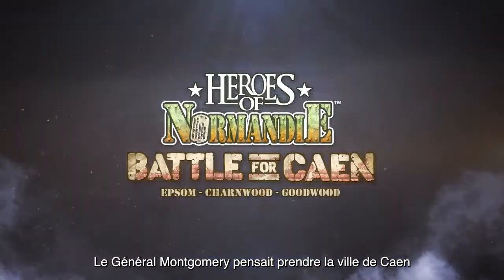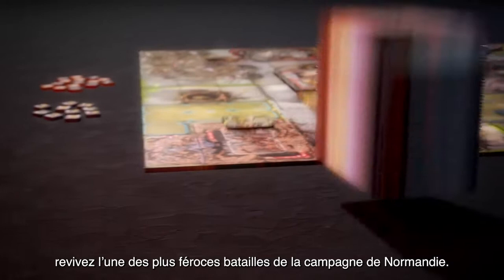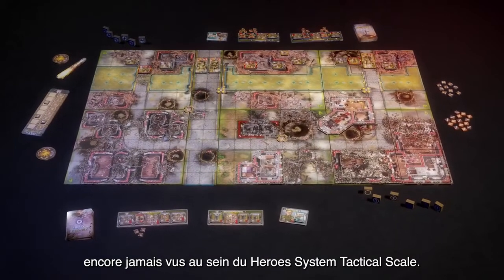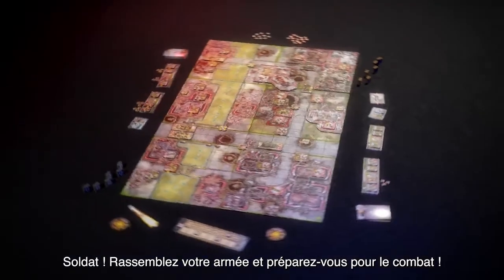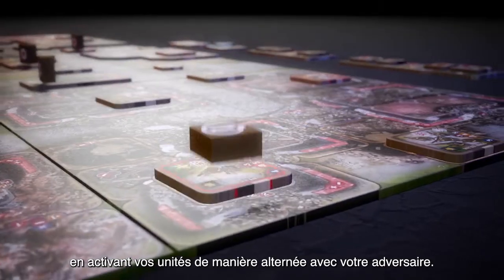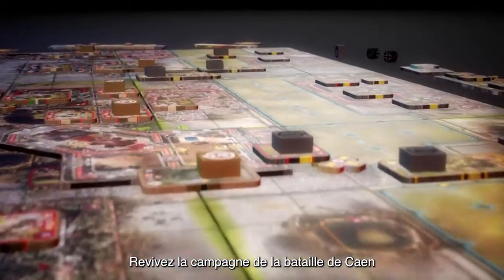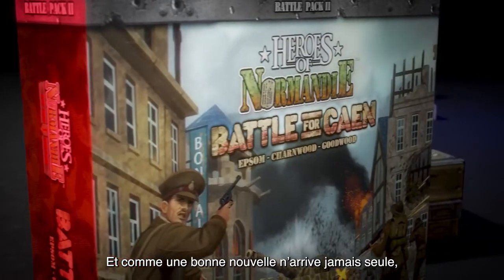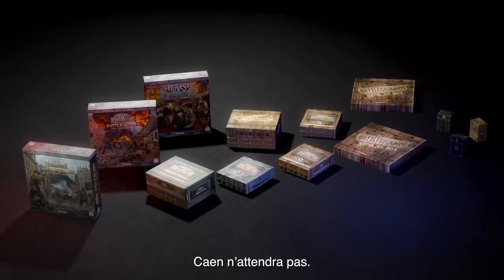Heroes of Normandie: Battle for Caen - Game Trailer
A miniatures game without miniatures, Heroes of Normandie is a fast-paced WW2 strategy wargame inspired by Hollywood war movies. A tactical scale board-game opposing two players and two armies, with the Germans on one side and the Americans on the other. Players use order tokens to determine initiative and to bluff. While a single six-sided die determines combat, action cards are played to spice things up. Secretly plan your attacks and outwit your opponent. Block the opposing strategy and surprise the enemies. Deploy your units and don't turn back!